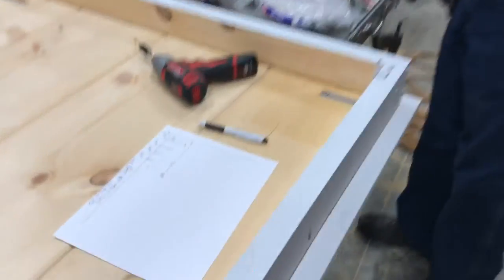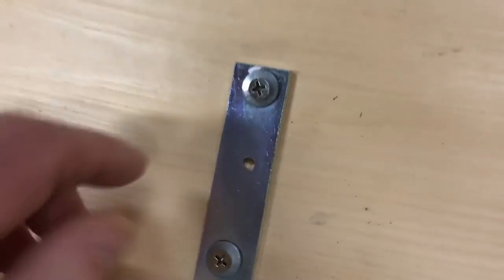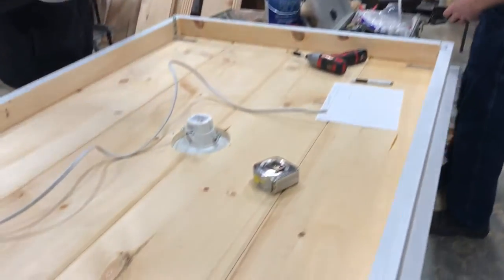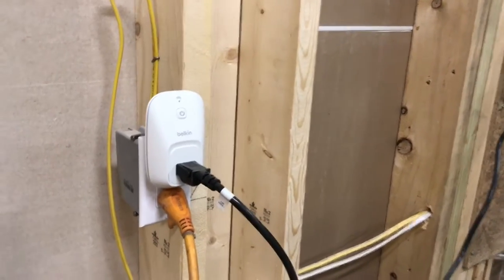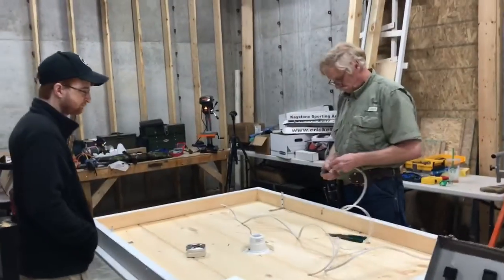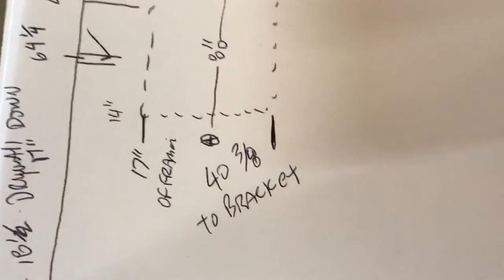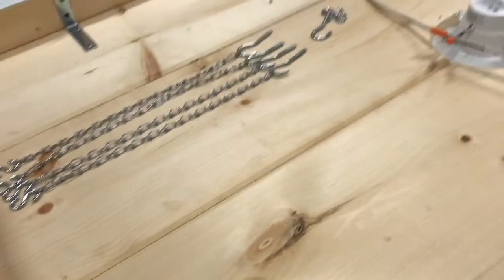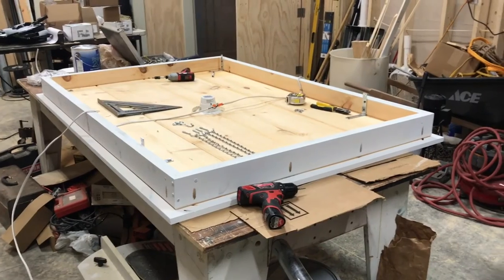Custom Wood Ceiling Panel Project - 1st Panel Hung!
Another vlog from this series.  This is a good example of a project where things are designed on the fly but that also makes these types of projects more fun.